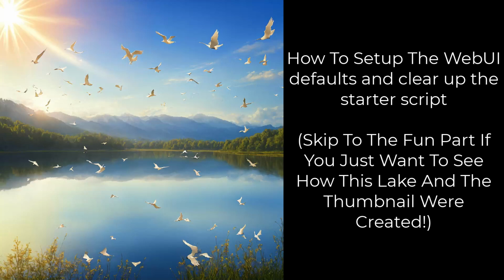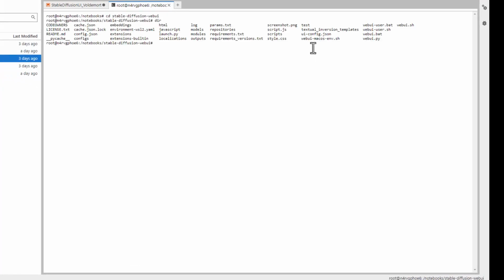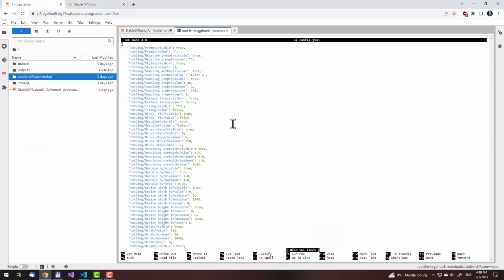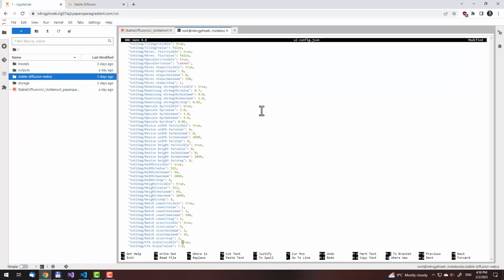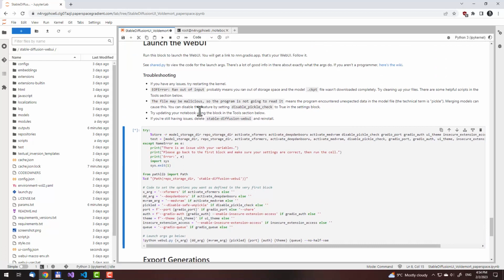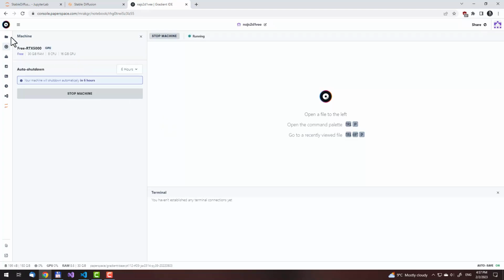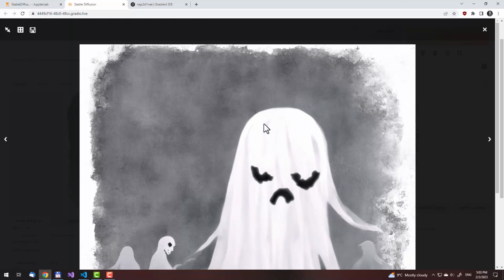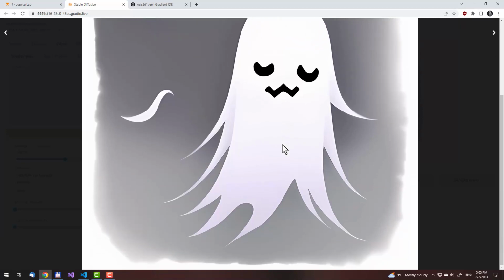How To Speed Up Your Prompting Workflow By Setting The UI Defaults And Cleaning Up The Setup Script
This playlist series is a tutorial showing you how to make use of Stable Diffusion on the Paperspace cloud platform. Do you want to use the latest and greatest generative AI models for very low cost? If yes, then this video series is for you!

TOC:

00:00 Intro
00:34 Entering The JupyterLabs Notebook
01:23 Going Into The Terminal
01:49 Going Into The WebUI
06:33 Finally - The Upscaling!
08:29 The Fun Part